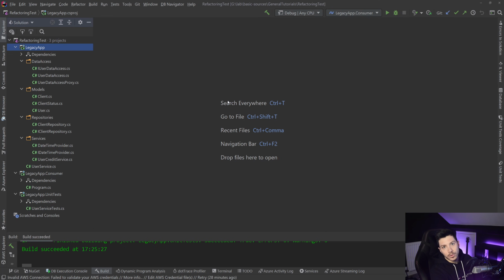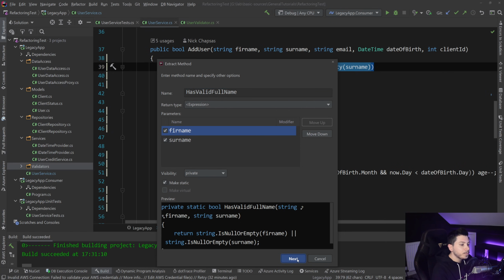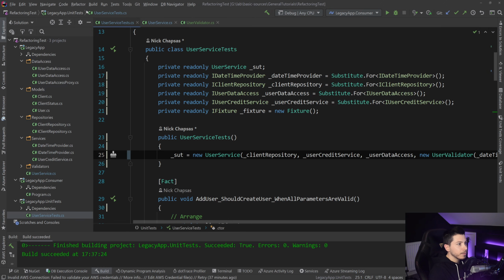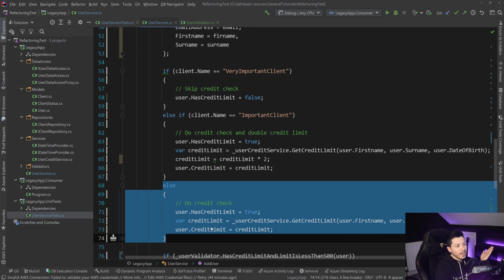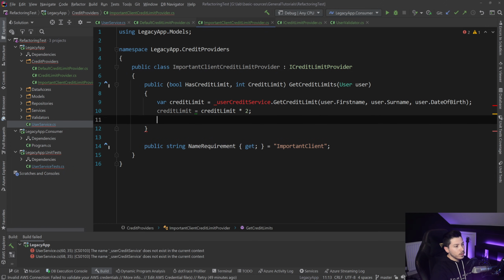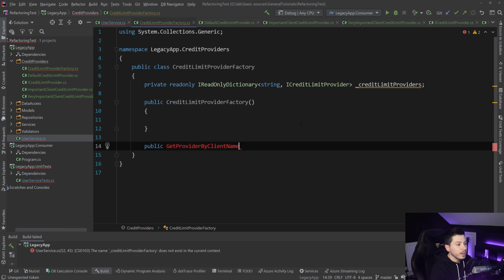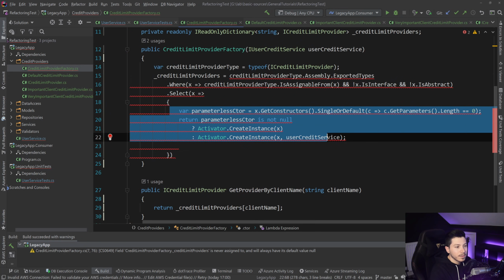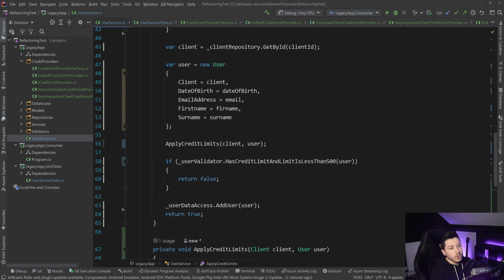The refactoring test (2) - Open-Closed, Single Responsibility | Cracking the .NET interview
Hello everybody I'm Nick and in this video series I am teaching you how you can crack every part of the interview process as a .NET software engineer and get the job. In this video we are going to see a very common scenario where where interview test is a refactoring test. I will explain the thought process and methodology and show you how you can apply the best practices. Even if you are not looking for a job, practicing those tests keep your knowledge sharp.
In this video we are going to focus on applying SOLID principles and more specifically the single responsibility principle and the open/closed principle.

Timestamps
Intro - 0:00
Addressing "firname" - 1:21
Single responsibility fix - 2:48
Open-closed fix - 10:36
Recap - 30:39